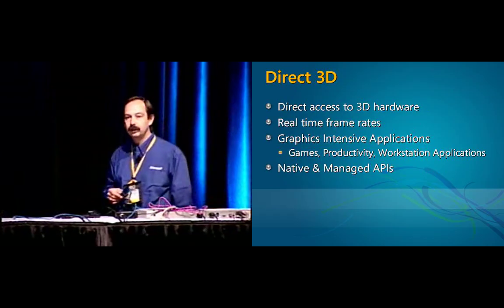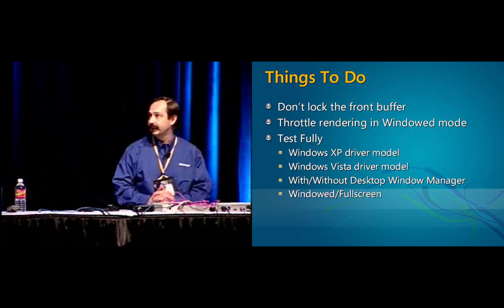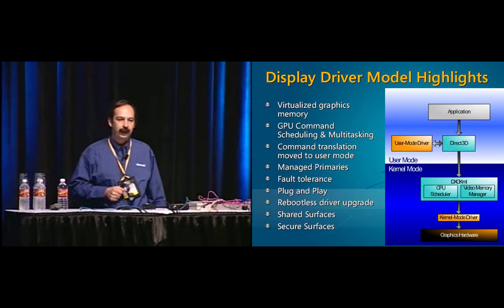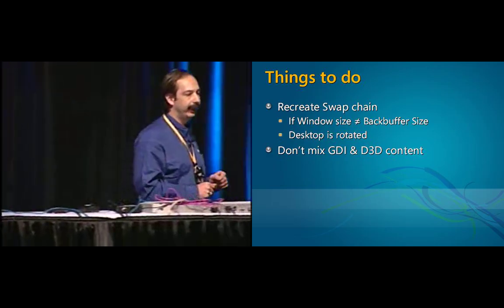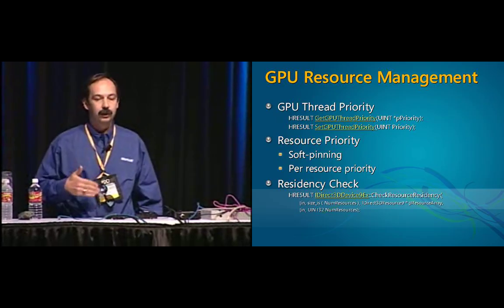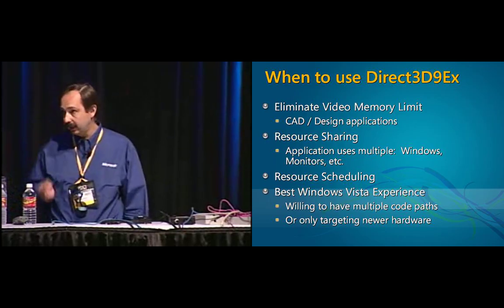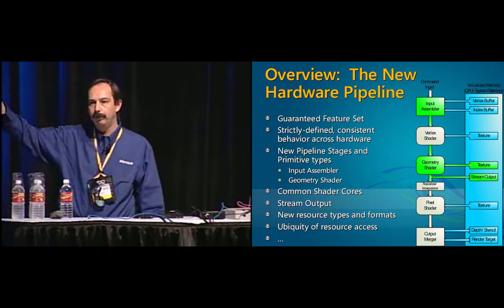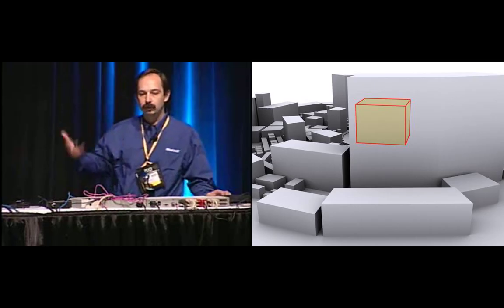PDC 2005 - Direct 3D Part 1: Utilizing the Maximum Power of the GPU - Rudolph Balaz - 2005/09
Title: Direct 3D Part 1: Utilizing the Maximum Power of the GPU
Speakers: Rudolph Balaz
Date: 2005/09

ID: PRS311